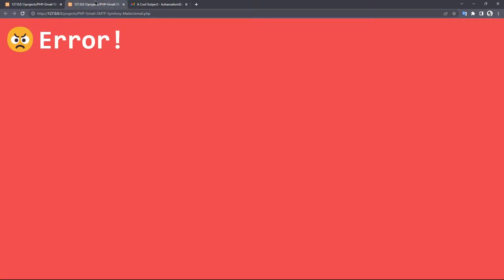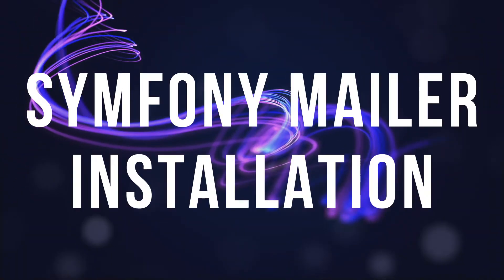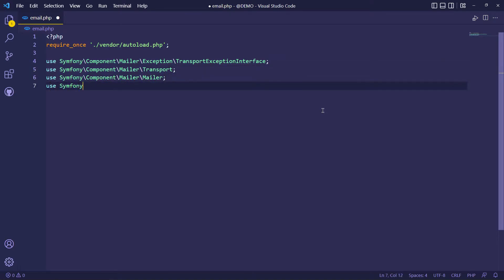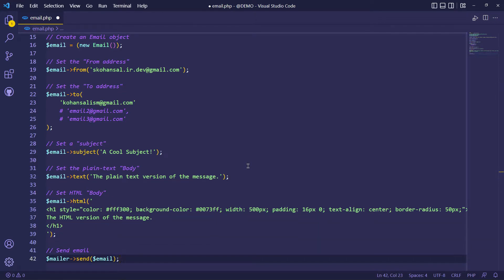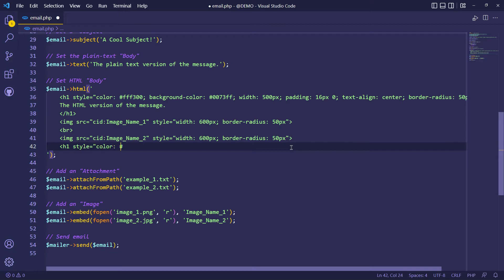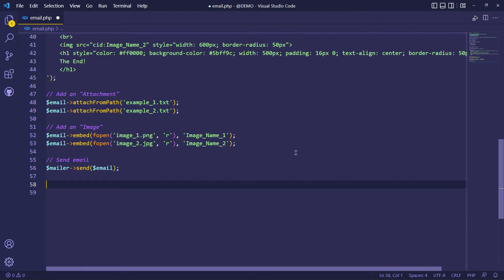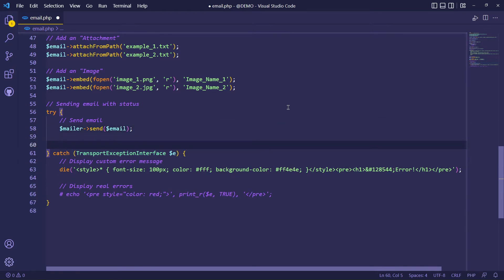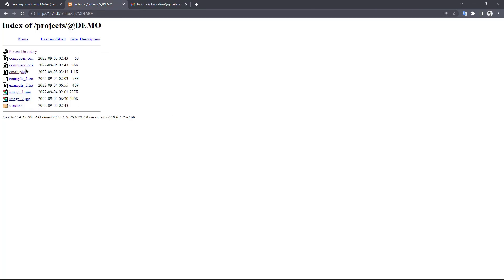How To Send Emails In PHP With Symfony Mailer Using Gmail SMTP With Google App Passwords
In this video, I will show you how to Send Emails with attachments and images in PHP Using Symfony Mailer also, I'm gonna show you how to Generate and use Gmail App Password, you can use this method in any PHP project or script, I'm using Google SMTP server to sending my emails.

▶ TABLE OF CONTENTS
0:00 Introduction And Preview
0:42 Generate Google App Password
2:04 Install Symfony Mailer
2:11 Install Composer
3:04 Add Attachments
3:17 Write PHP Email Script
5:58 Send An Email
7:56 How To Embed Images Inside Email
8:31 Send Email With Attachments And Images
9:30 Debugging Emails
13:14 Conclusion

If You Enjoy My Content, Please Support Me 😍🙏

🪙 My Public Address To Receive BTC • Bitcoin
bc1qerc5ev074cqknu9nz589w4vjf5ecmhuc2df83h

🥈 My Public Address To Receive ETH • Ethereum
0x566A47B9731209A5144336D274D44224bfb9C0ea